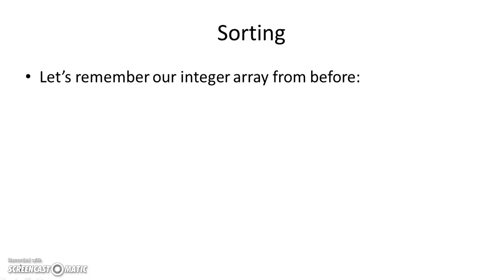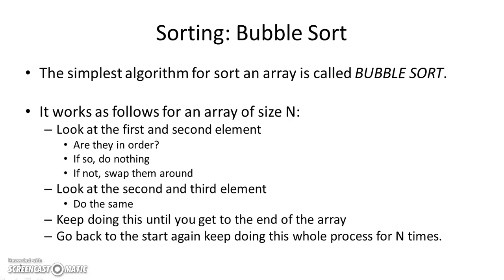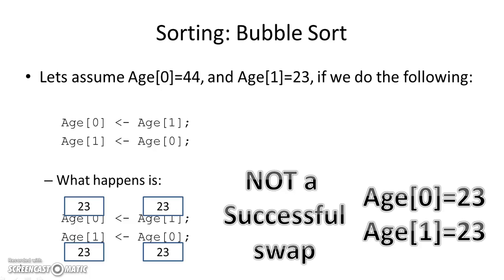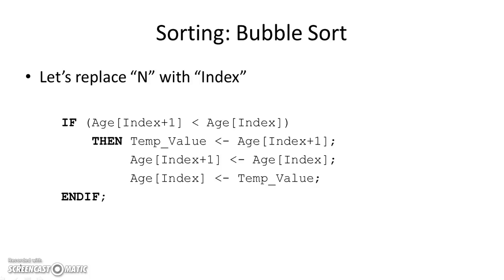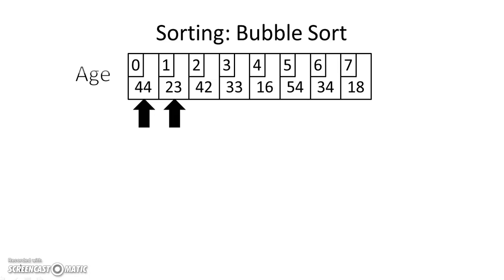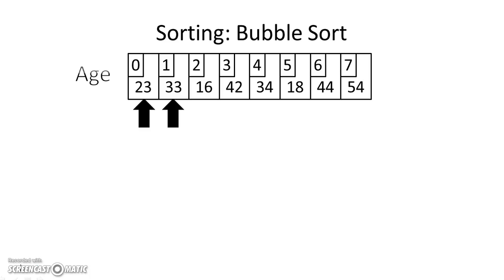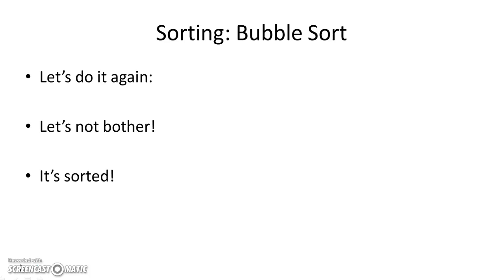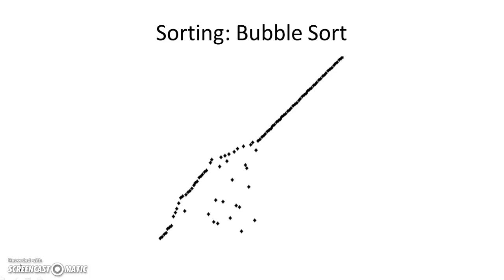PseudoCode: Sorting - Bubblesort